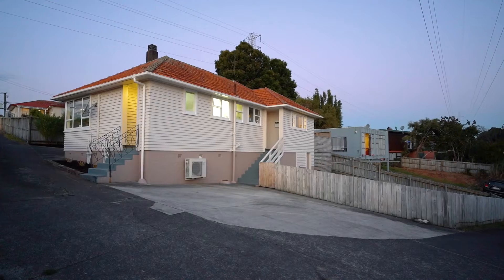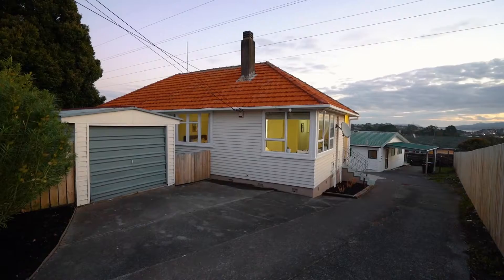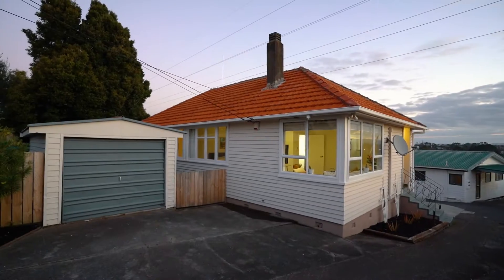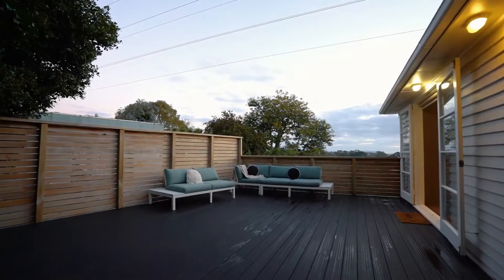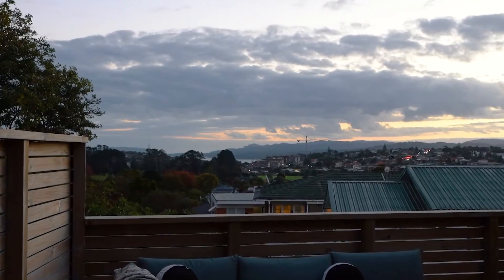1/11 Cormack Street, Mount Roskill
Check Out Those Views!

Commanding spectacular colourful sunsets and a city-fringe location to envy, this 1950's weatherboard home has been impeccably made over to deliver family living with a defined sense of style and function.  Tucked quietly away down a long driveway on a cross-lease section, with views that stretch the imagination, a sun-filled layout invites warm hospitality and a chance for the family to do nothing but enjoy the ready-made setting. The large kitchen and dining are well designed with spacious countertops and benefits from outdoor connection to the vast deck for celebrations that will include many friends, food and perhaps a good bottle of red - also, with the sun going down over the sea and suburbs, the outlook is divine.
A living room has the perfect space to settle in for a game's night. Each bedroom is supplied with built-in robes, and the tiled bathroom, with a shower over tub, has a separate WC for convenience.
Fenced and lush, the lawns offer privacy and safety for kids to play happily. Furthermore, there is a large separate laundry/utility room and a detached garage boosted by a further two off-street parks.
This tranquil haven belies its convenient positioning, as shops, popular cafes, and great schools are only a stone's throw away. Also, the central city can be reached by car or bus effortlessly with quick motorway access.
Granting all the modern comforts for a stylish life of ease, don't delay in making interest known!